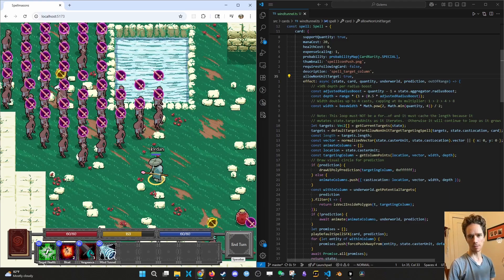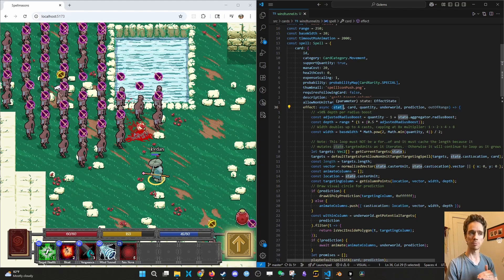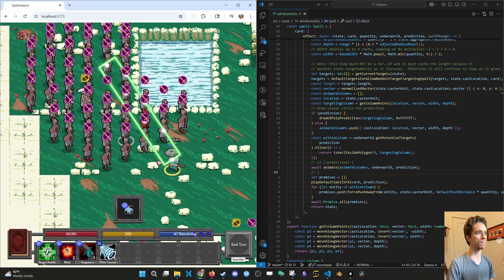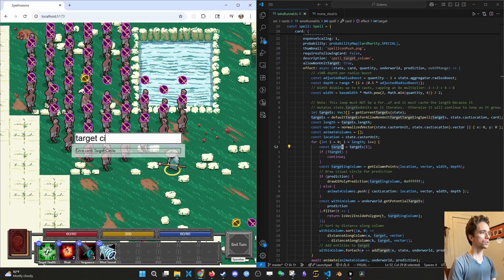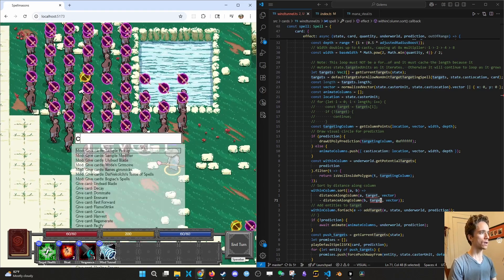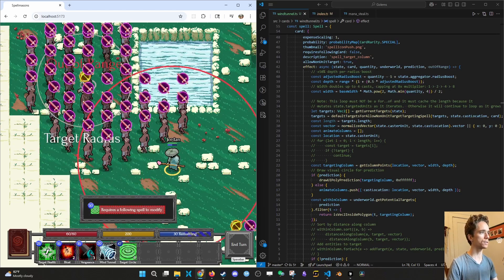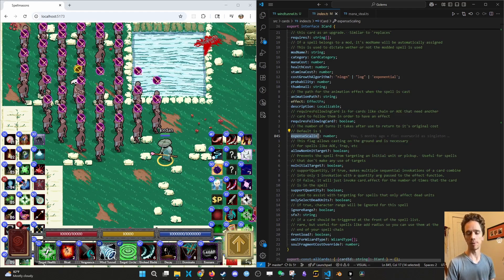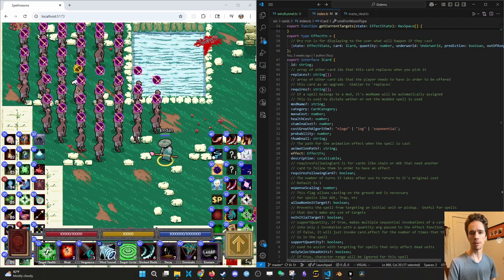Spellmasons Modding Gotchas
Here's a quick run down of some common issues and important bits of knowledge you'll run into when modding Spellmasons.

The effect function params (state, card, quantity, underworld, prediction, outOfRange) are key to understanding how spells work.

"await" should only be used in a non prediction context and is usually for waiting for an animation to complete.

Understanding "prediction" is super important too.  A queued spells effect function is called over and over with prediction true while it's queued, then when it is cast, effect is called only once with prediction false and this is when all the damage, force moves and effects actually occur.

Please let me know in Discord if you need help modding!

Shout out to Bug Jones from Discord for inspiring this video!